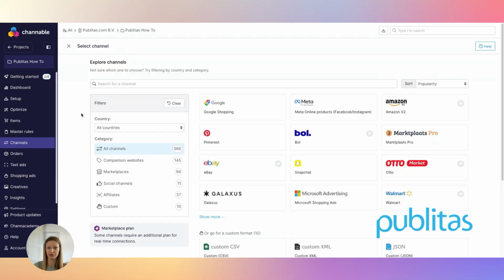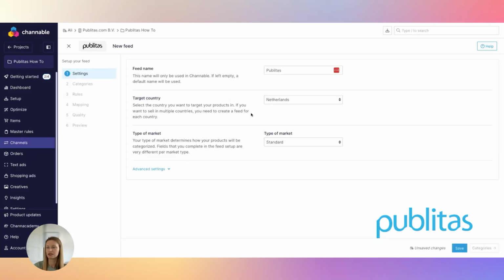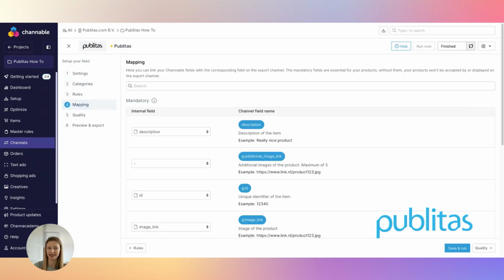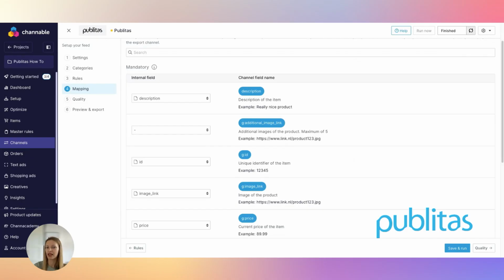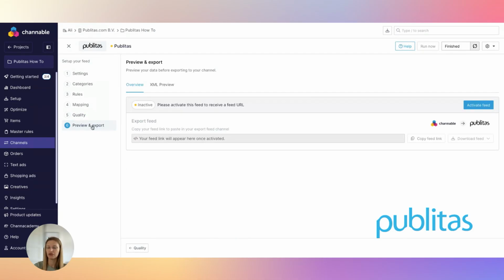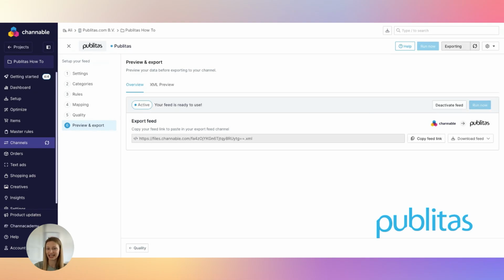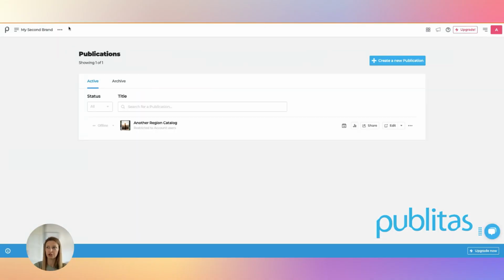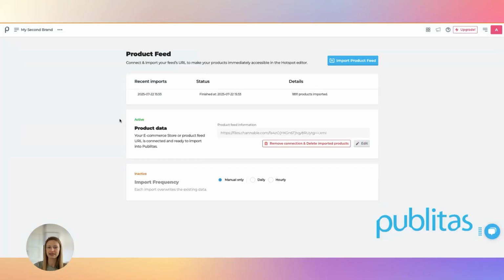How to create a product feed from Channable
Chapters
0:00 Intro
0:18 Create product feed from Channable
1:30 Outro